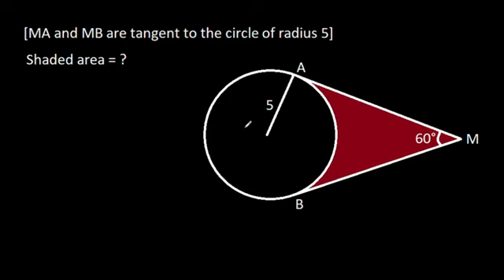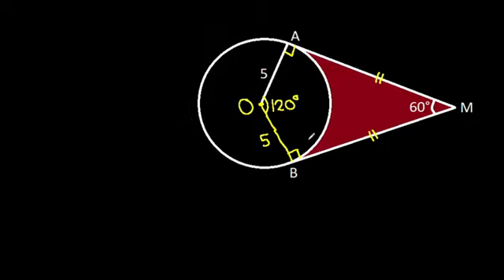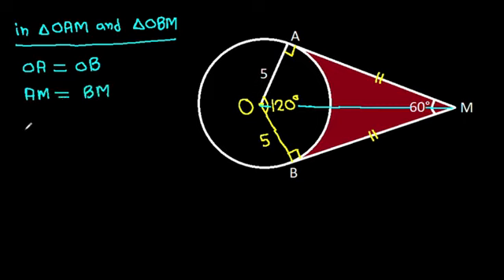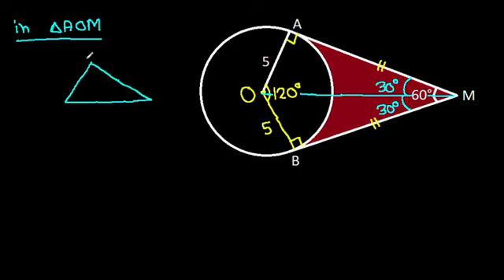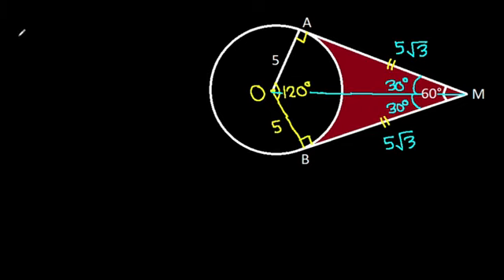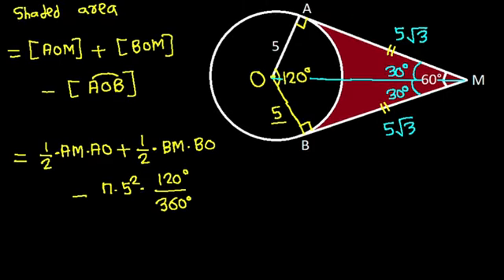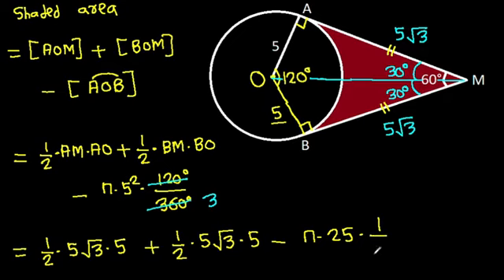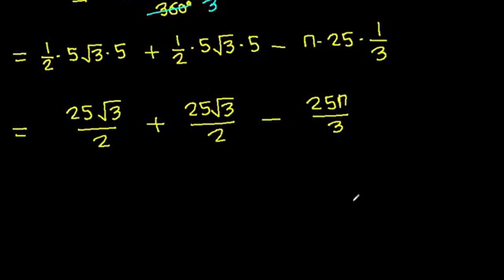FIND THE SHADED AREA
FIND THE SHADED AREA FROM THE GIVEN FIGURE